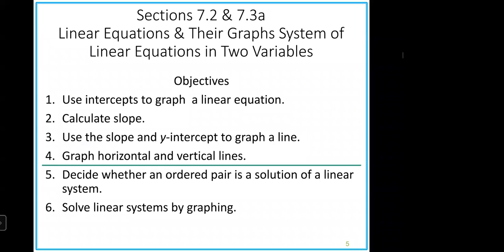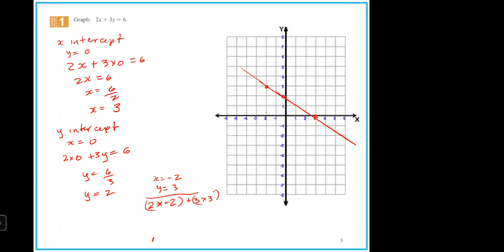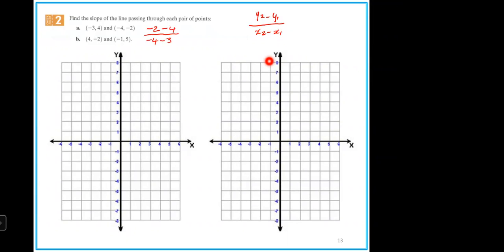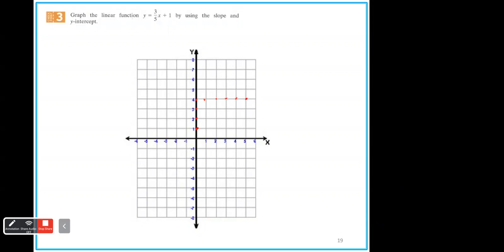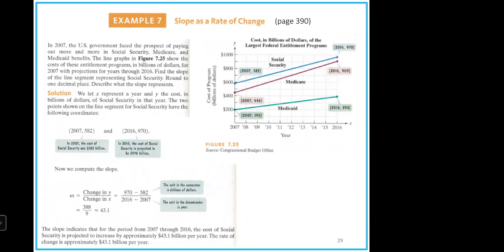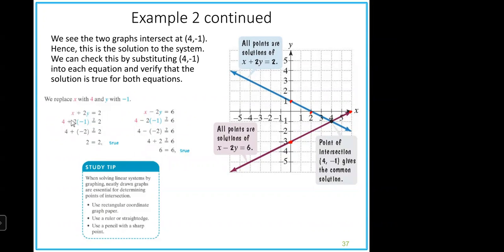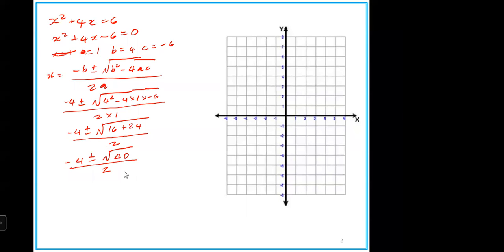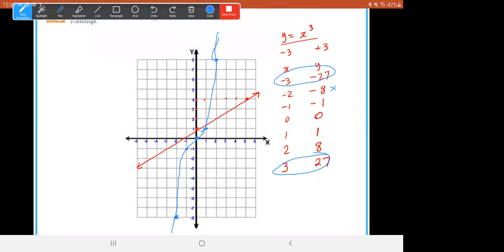Math 140 - Saturdays April 9